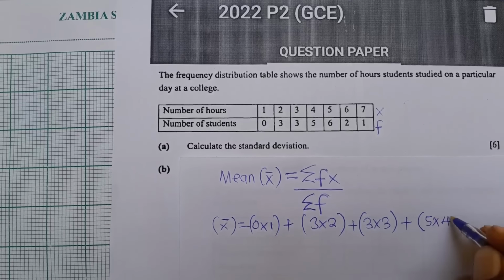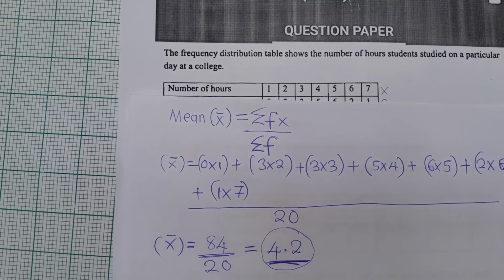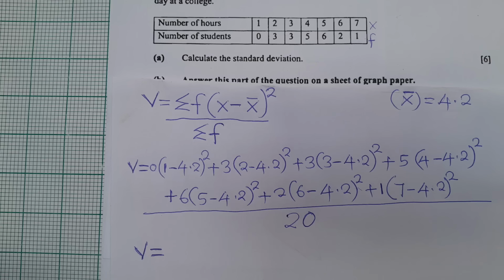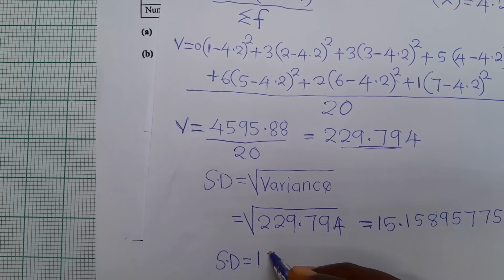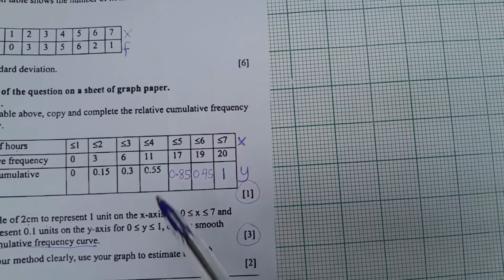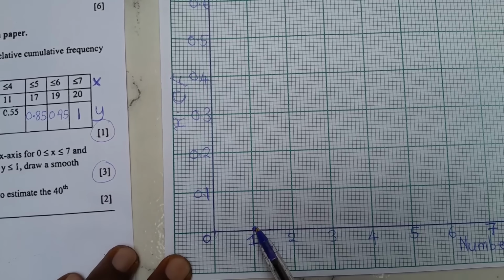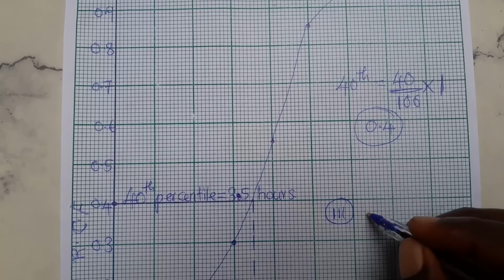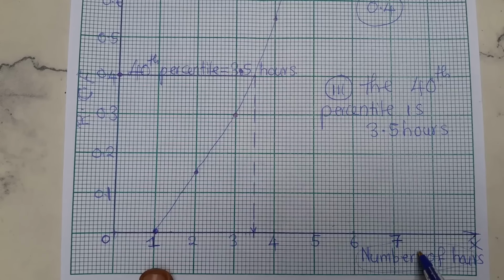ECZ 2022 P2 GCE - Statistics || S.D || Mean || Variance || Percentile